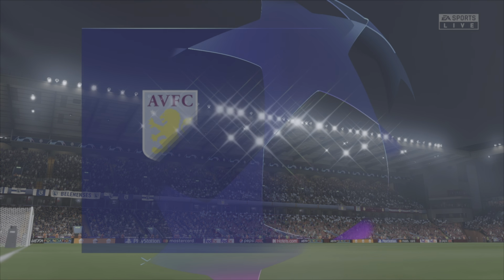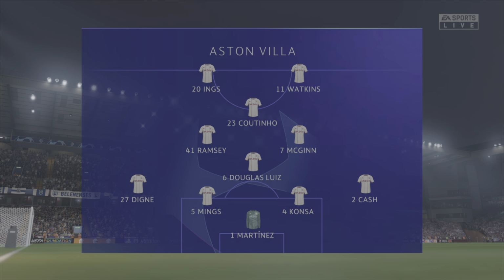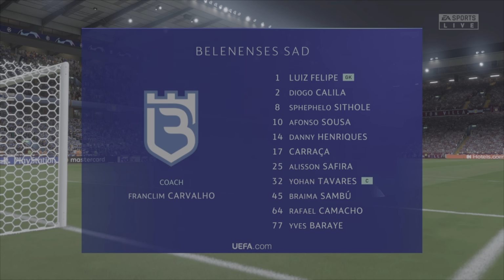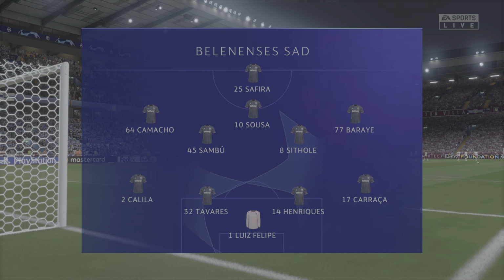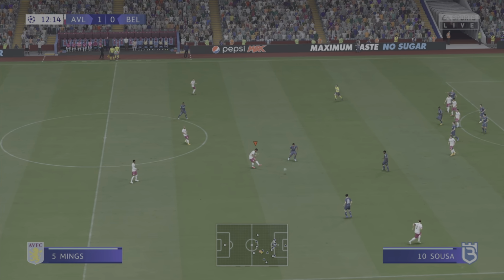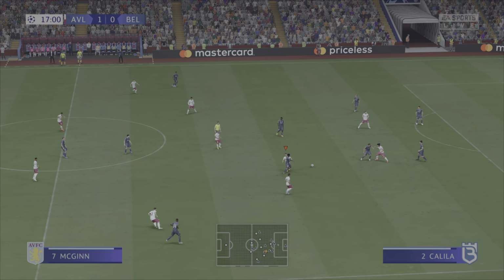FIFA22 Walkthrough ASTON VILLA vs BELENENSES SAD | UEFA Champions League 4K PS5 Gameplay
FIFA22 Walkthrough ASTON VILLA vs BELENENSES SAD | UEFA Champions League | PS5 Gaming

Hello Guys,